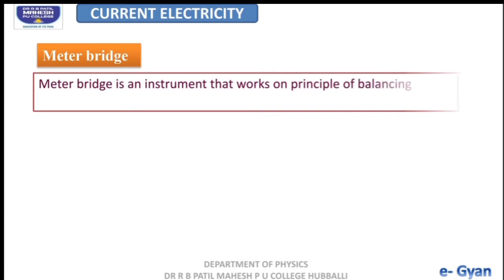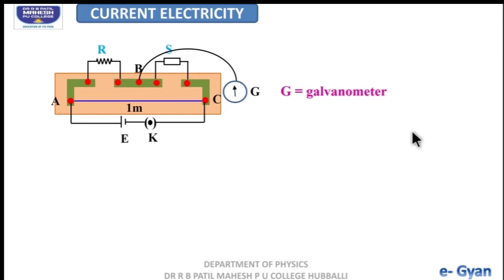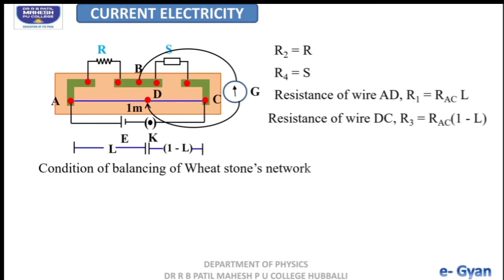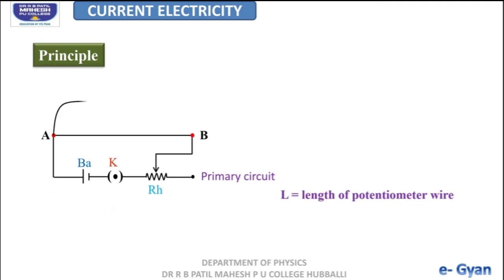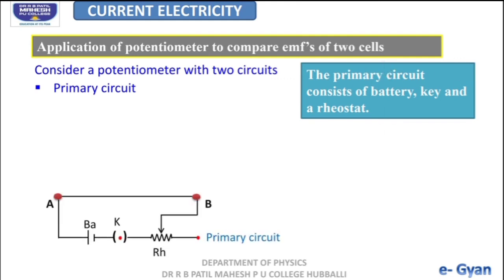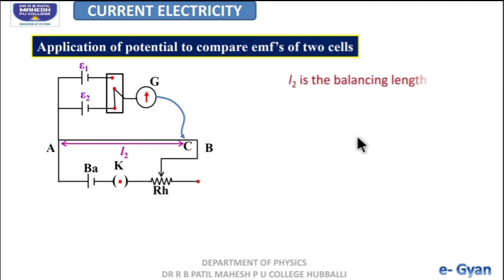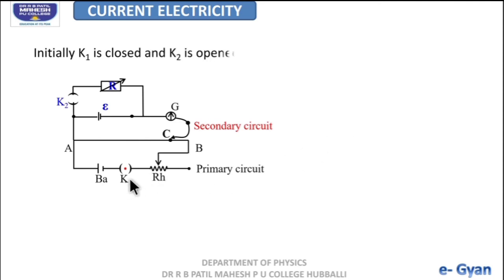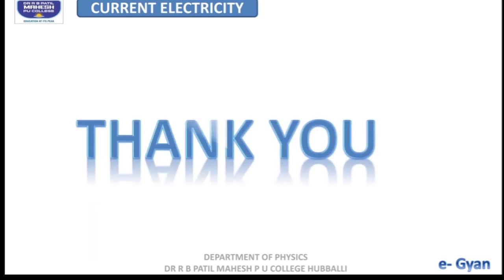Current Electricity Lecture 11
Click below for Assignment on  Current Electricity Lecture 11.
(For the students of PU II Karnataka Board)
For answers refer NCERT Physics Part I.